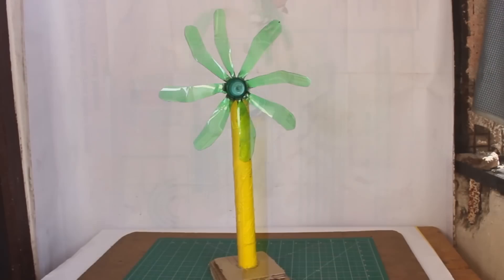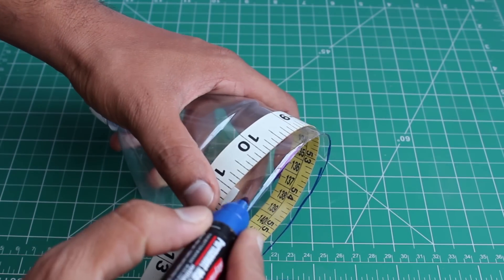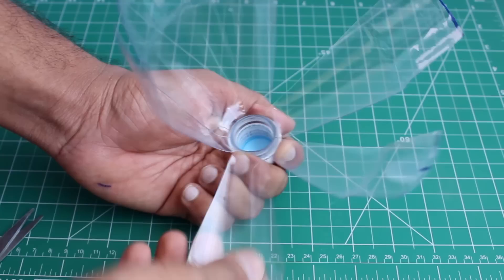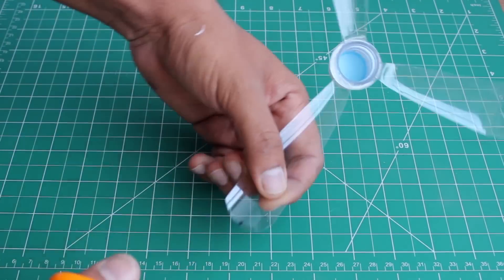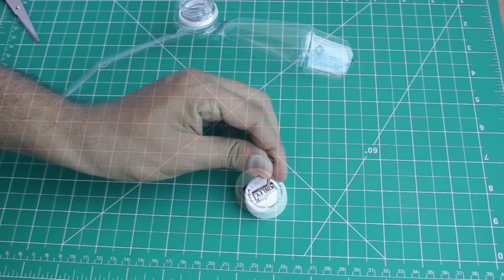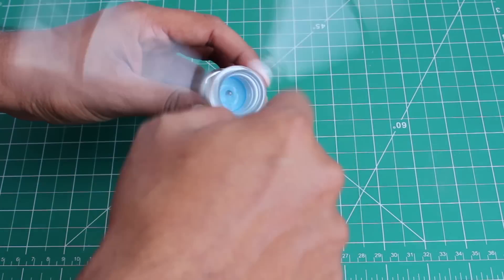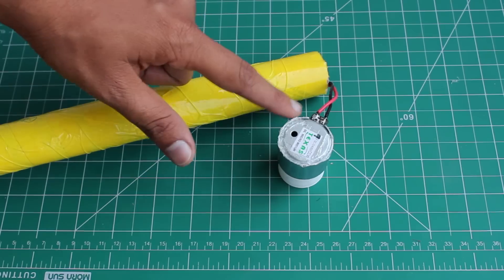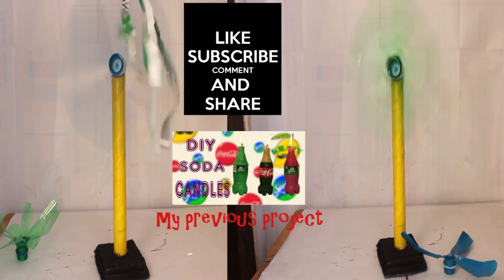How To Make Table Fan From Plastic Soda Bottle DIY Simple Electric Fan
By using empty coca cola or sprite or any soda plastic bottles we can make fans,Its simple and easy and take less time to build, We require 6 or 9 V DC Toy motor and Power source you may use the battery or you can use the old Mobile phone charger having output of 5 V was very effective power source,And you may use tissue paper Rolls or PVC Pipes as holders or stand for the fan and you may build base with several materials like Styrofoam or card board sheets. It produces cool air and t requires less than 1 $ to build and use.
Warning: Be careful while handling cutters and scissors and take extra care with Electricity.